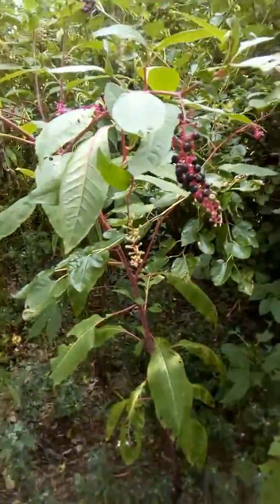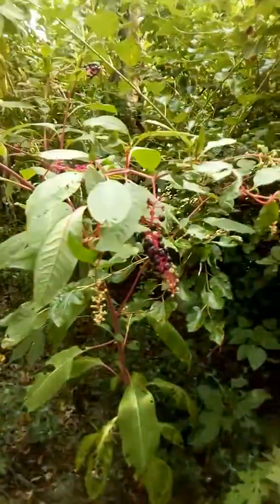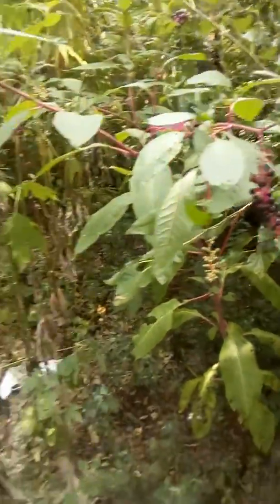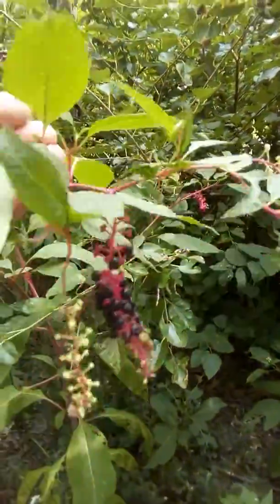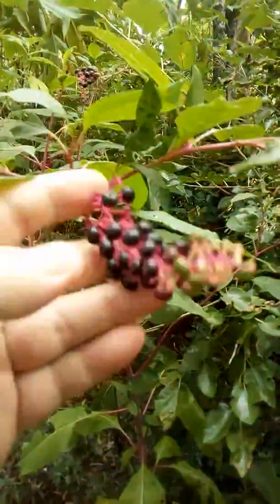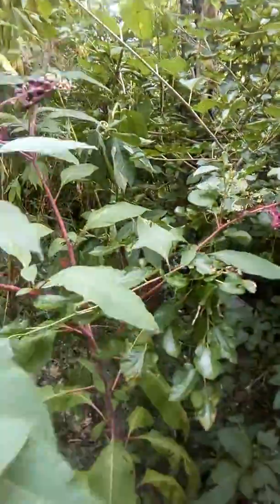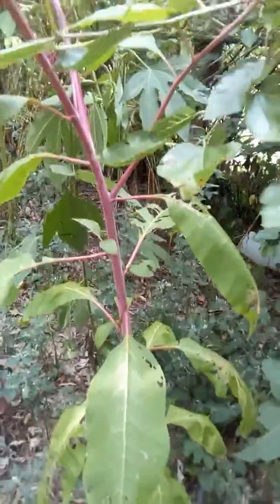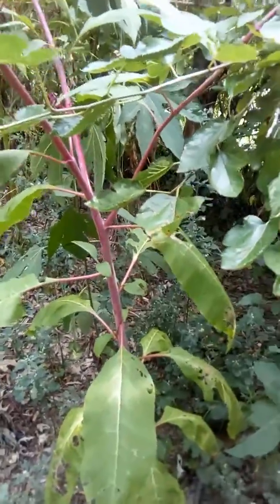August 10, 2017